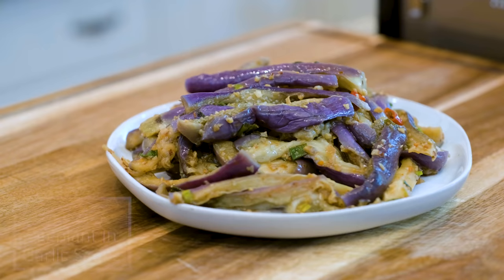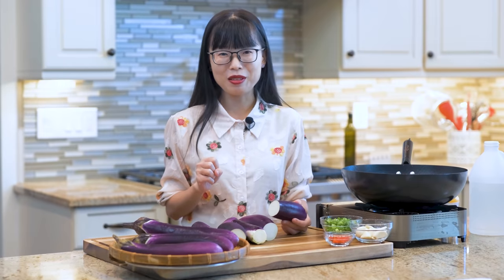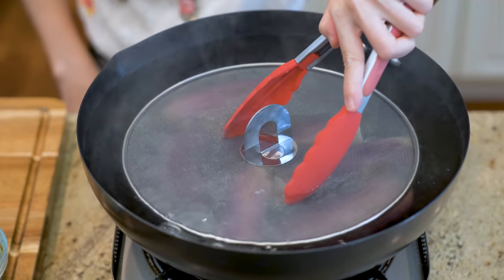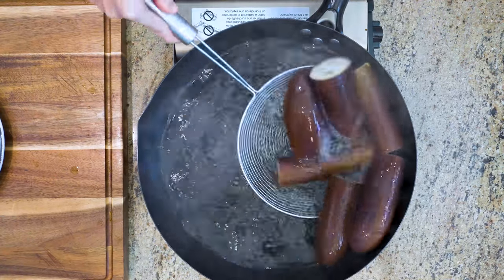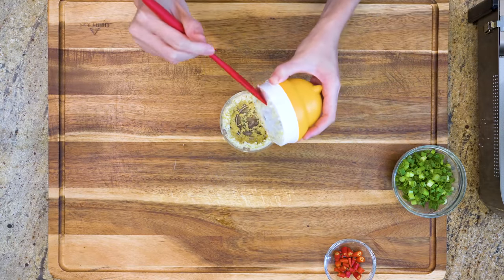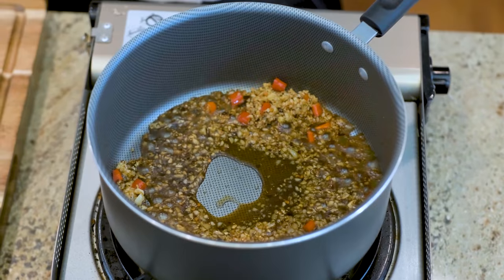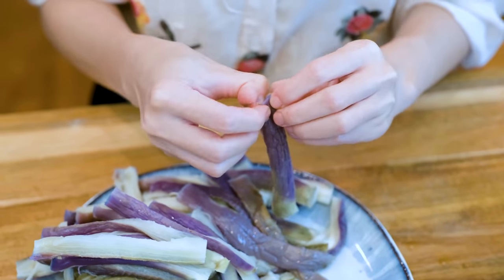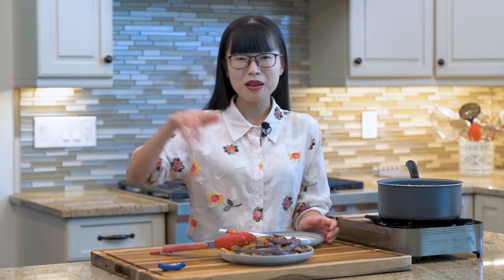Easy Eggplant in Garlic Sauce Recipe (with Tricks to Retain the Purple Color)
This eggplant salad is a great side dish that can go with almost everything. The purple color on the eggplant is due to anthocyanin, which offers lots of health benefits including antioxidative, antimicrobial, improving visual and neurological health. There is an easy way to retain its purple color.

INGREDIENTS

500g / 1.1 pounds Chinese long skinny eggplant
28.8g / 2 Tbsps white vinegar
30g / 10 cloves garlic
24g / 1.5 Tbsps vegetable oil
2g-3g / 2-3 Thai bird eye chilies, optional
2.7g / ½ Tbsp chili flake, optional
16.6g / 1 Tbsp soy sauce
14.4g / 1 Tbsp Chinese black vinegar
8.5g / ½ Tbsp fish sauce
1.9g / ⅓ tsp salt or to taste
20g / ¼ cup diced scallion

INSTRUCTIONS

Cut the eggplant into 2 or 3 logs depending on the length.

Add vinegar to the water. Boil the eggplant for 6-8 minutes. To retain the purple color, use a tool to push the eggplant under the water while cooking. Otherwise, it will turn into an ugly brown color after cooked.

Remove the eggplant from the water and let them cool.

Add oil to a sauce pot along with chopped garlic, diced Thai bird eye chilies, chili flake. Stir over medium heat until fragrant.

Add soy sauce, Chinese black vinegar, fish sauce, salt, diced scallion and a splash of water. Mix well and remove from the heat.

Tear the eggplant into strips. Mix with the garlic sauce thoroughly. Enjoy!